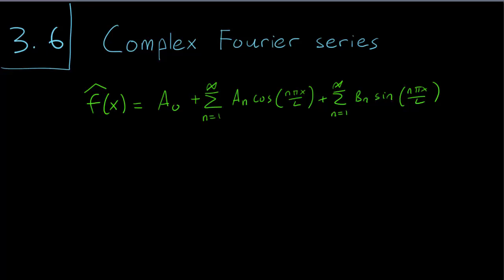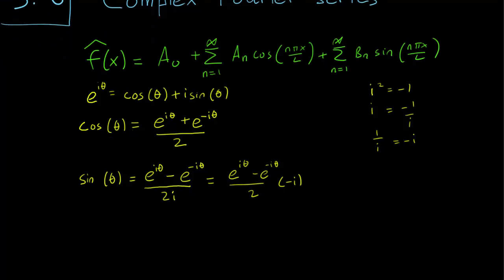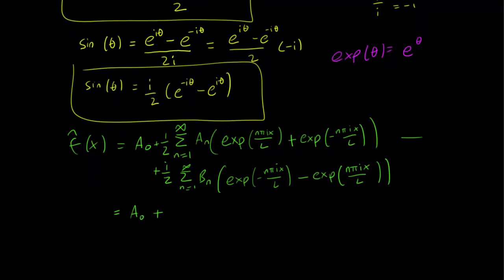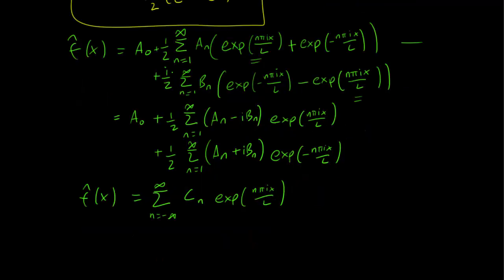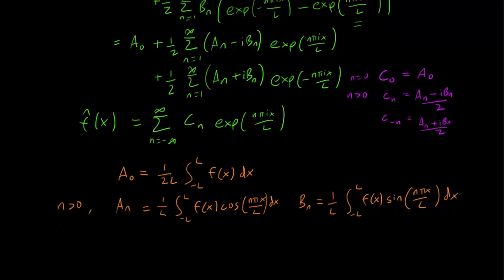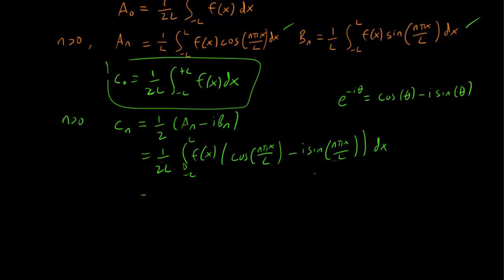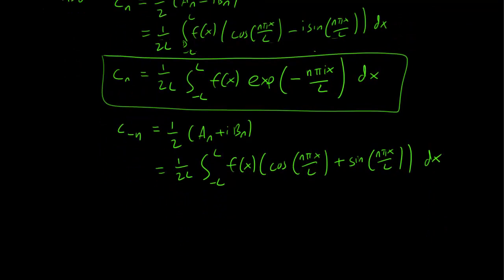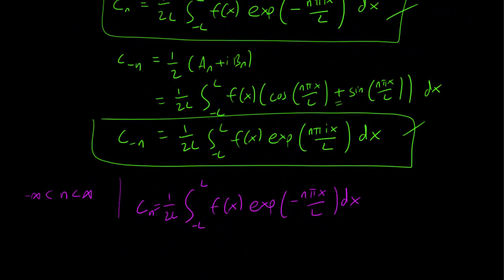3.6 Complex Fourier series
We discuss an alternative expression for the Fourier series using complex numbers.